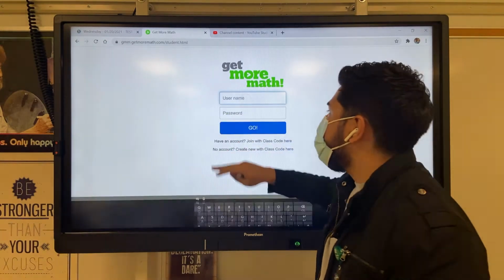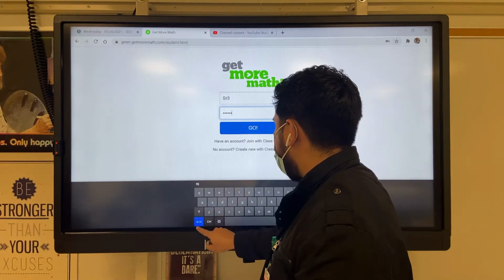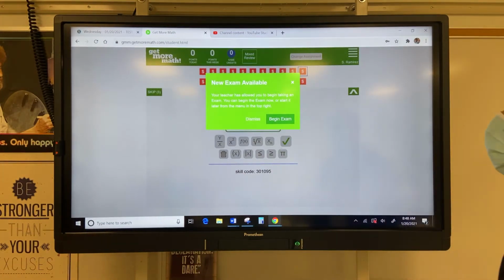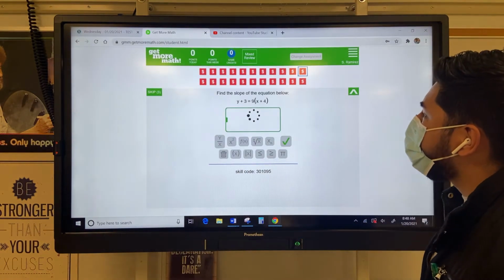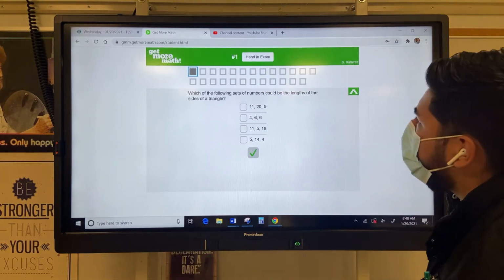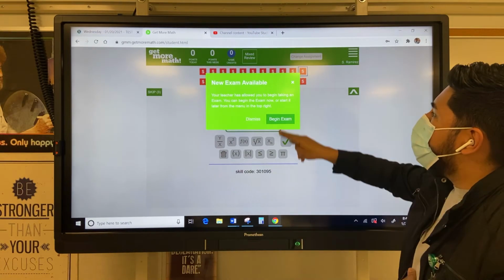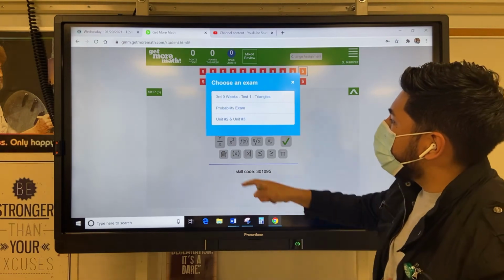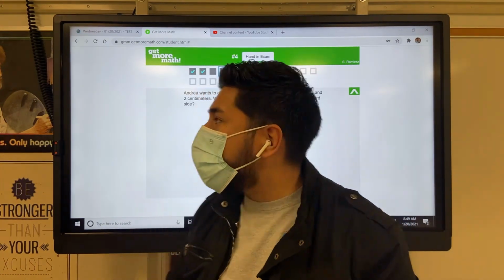01/20/2021 - GEOMETRY TEST